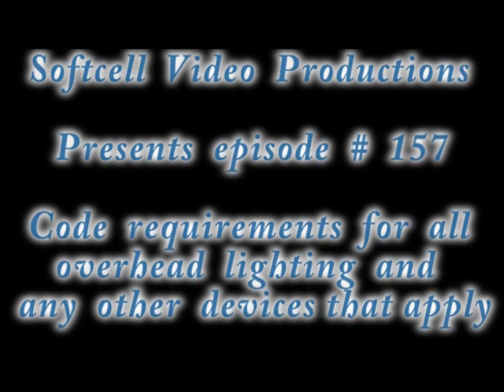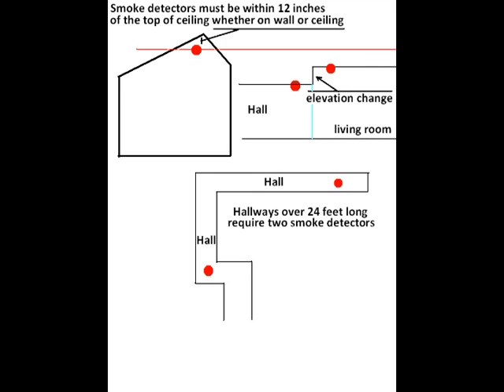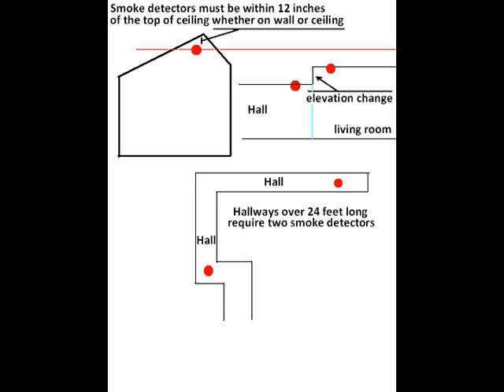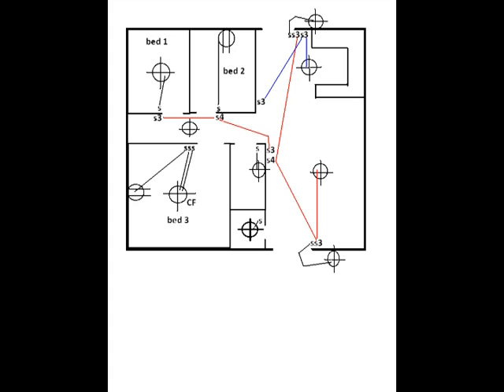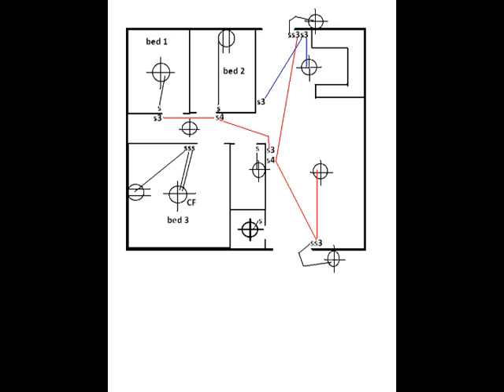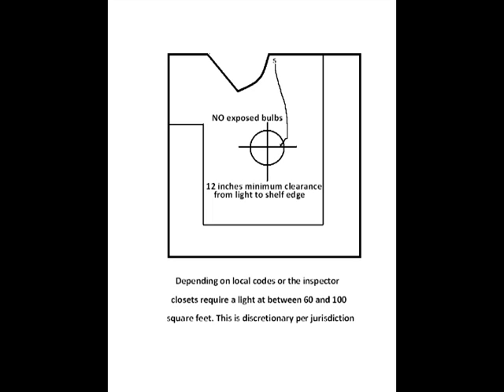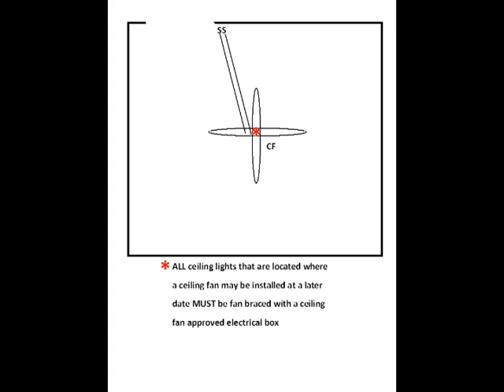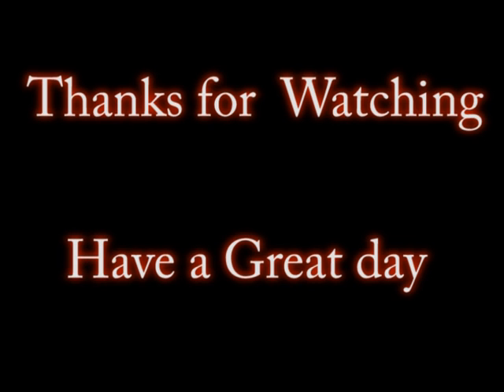NEC code on Light istallation in NEW homes, #2 C 157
Overhead code is one of the most unforgiving parts of electrical work. This video insures that you stay within code. Includes smoke detectors and closet lighting.